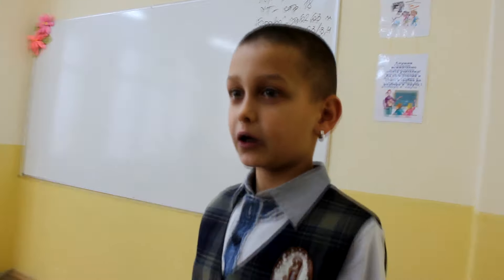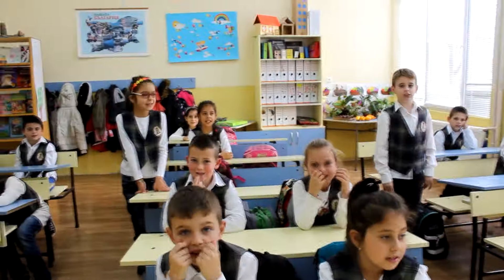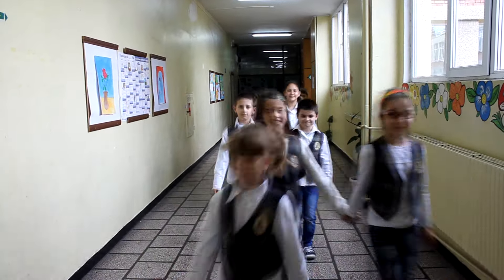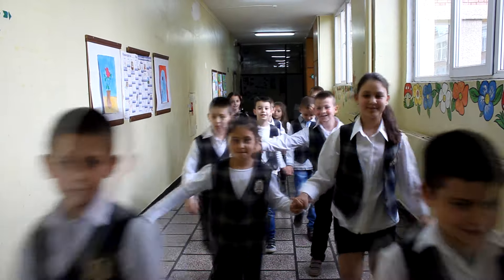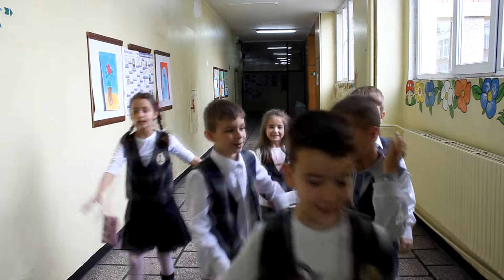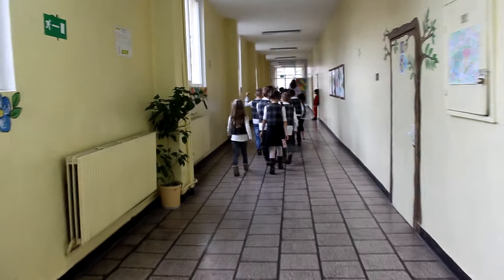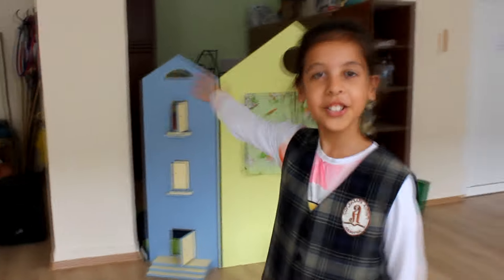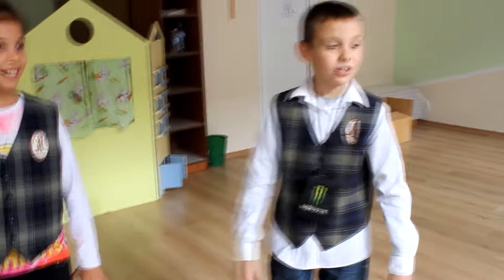SU Ekzarh Antim I, Kazanlak, Bulgaria etwinning project Europals/ СУ "Екзарх Антим I", Казанлък